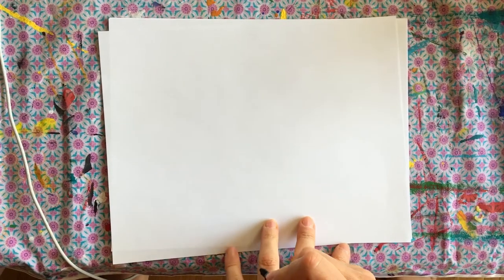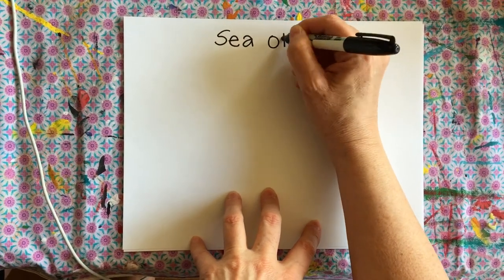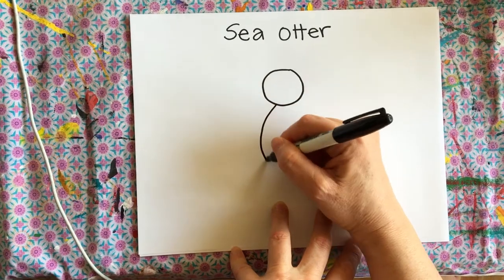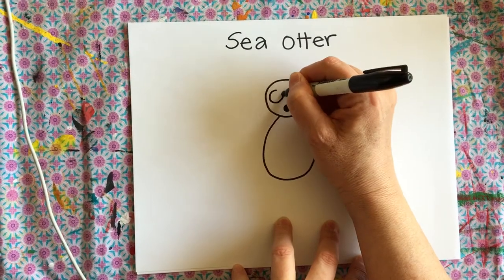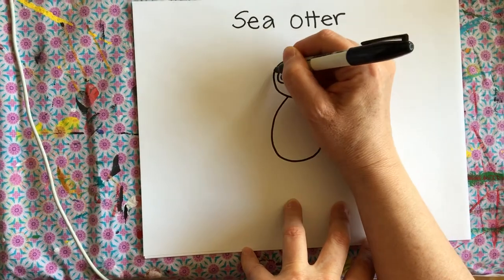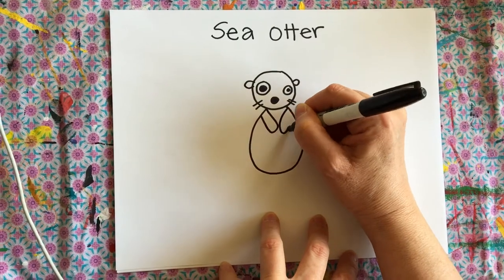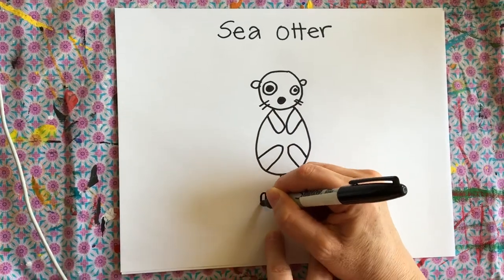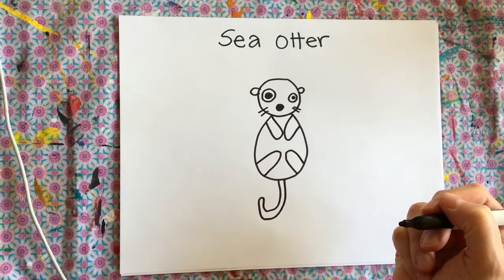Sea Otter | LET’S DRAW E14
Claudia teaches you to draw a Sea Otter ❤️